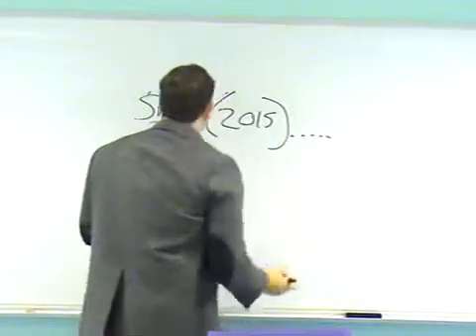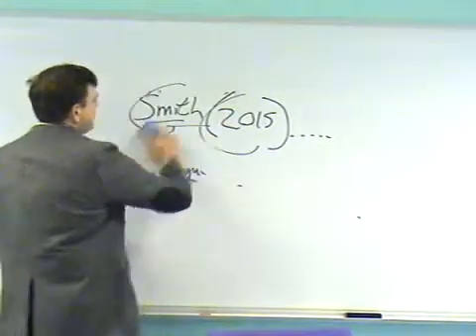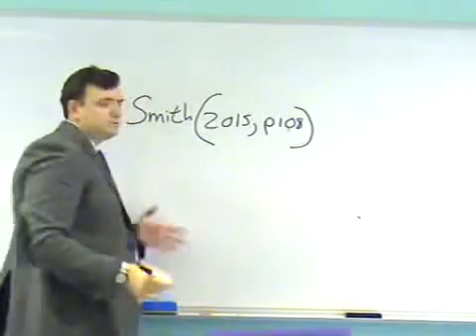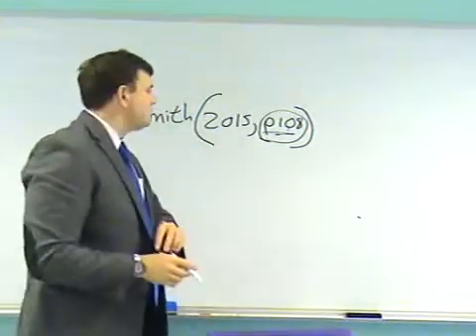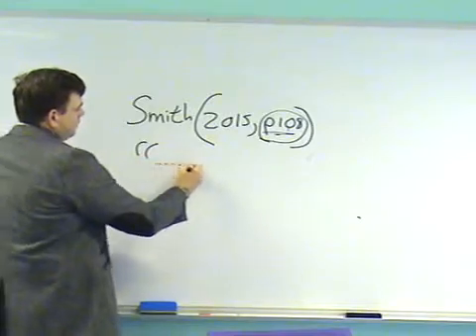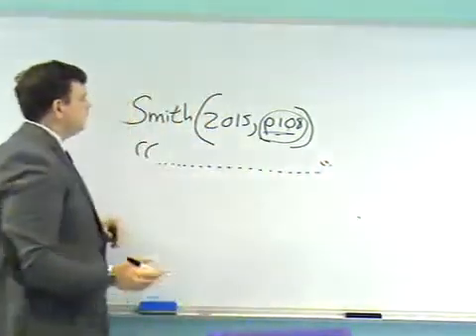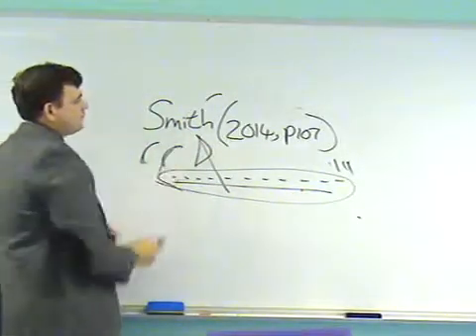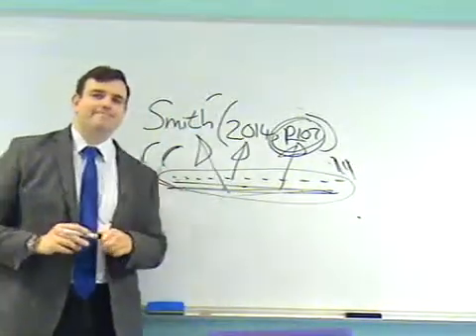Dave's referencing for University- direct quotations and indirect.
Academic writing for University -referencing some good tips for your essays